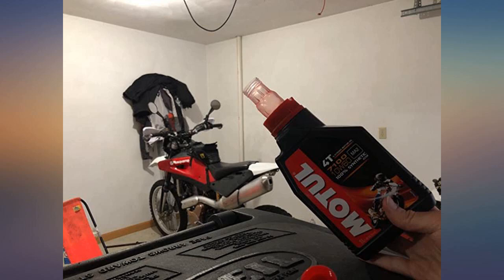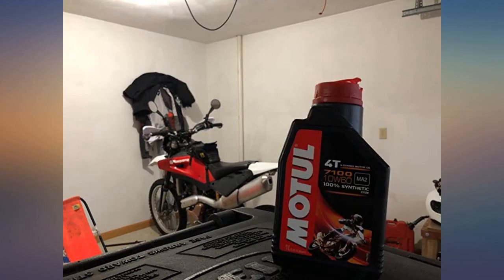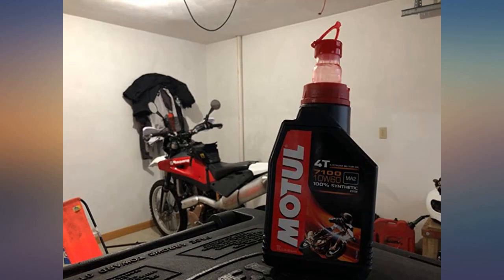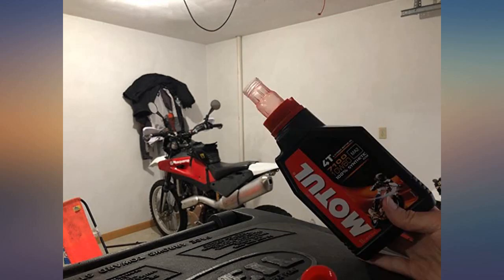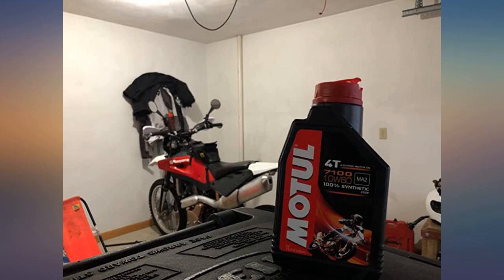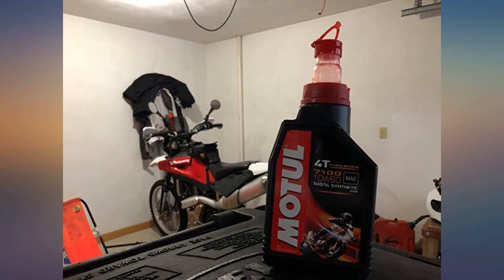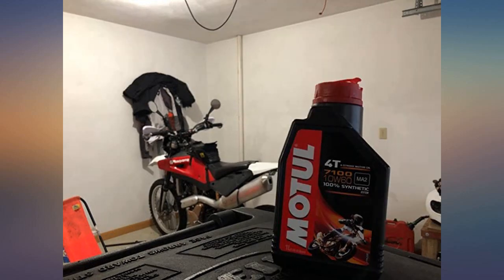Motul 7100 4T Synthetic Ester Motor Oil - 10W60-4L. 102191 review